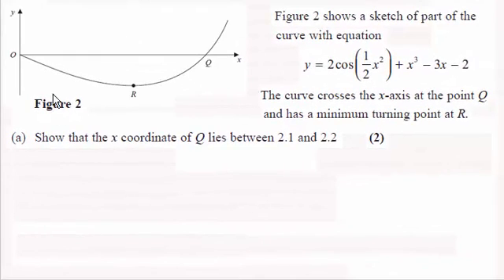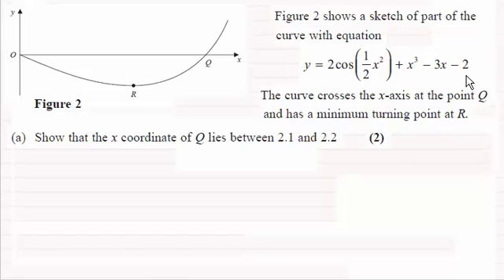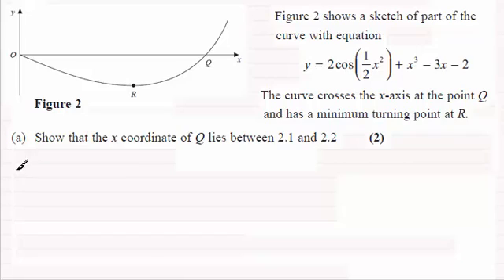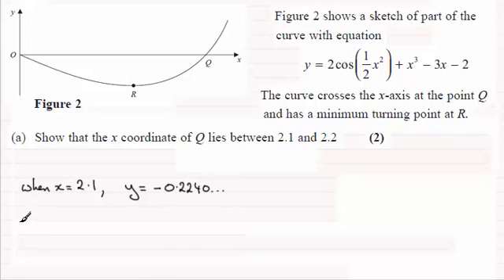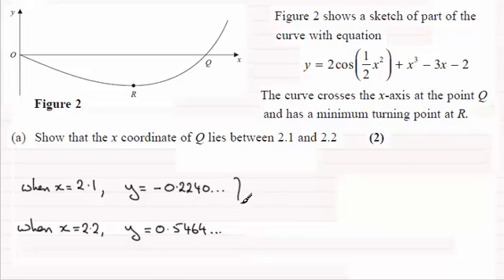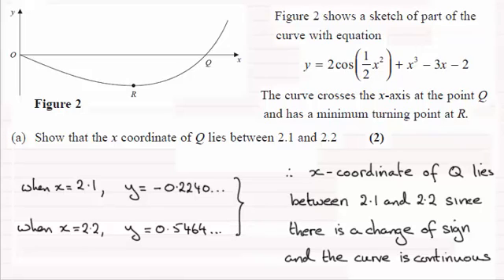Edexcel C3 Core Maths June 2014 Q6(a) : ExamSolutions Maths Revision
for the index, playlists and more maths videos on change of sign and other maths topics.